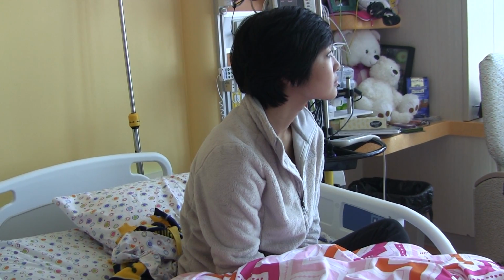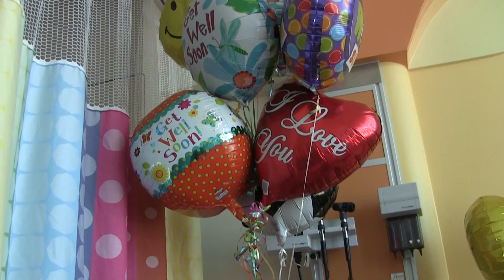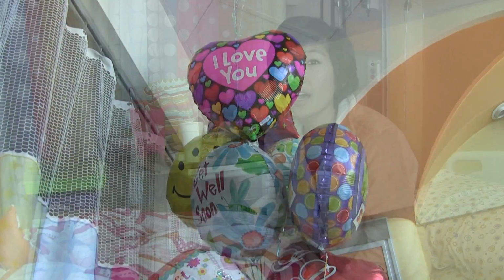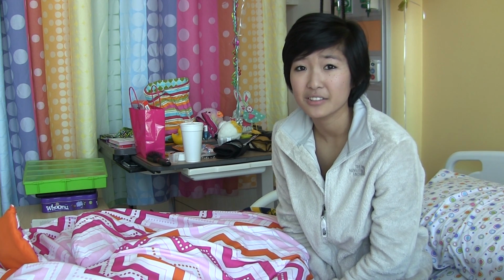Caitlin Sall "Be the Match"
Produced by Jake Neeley